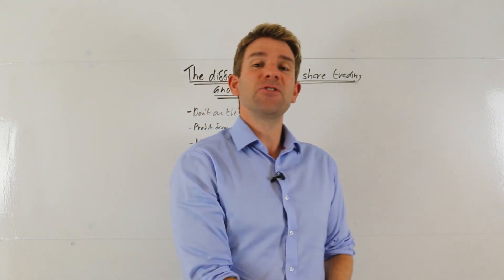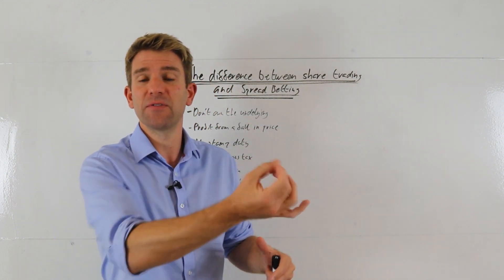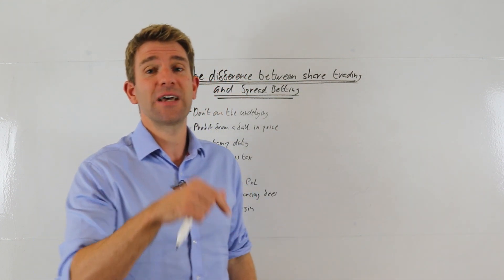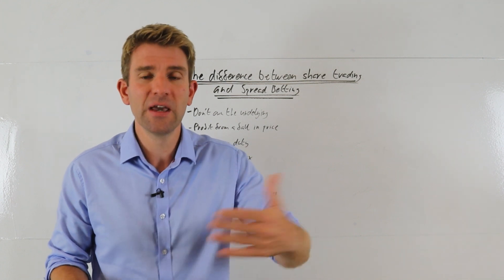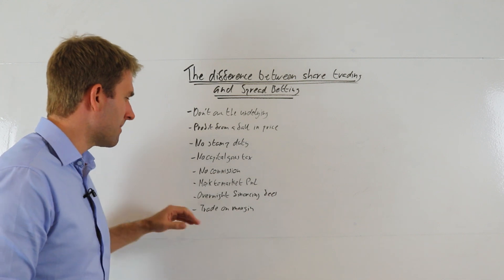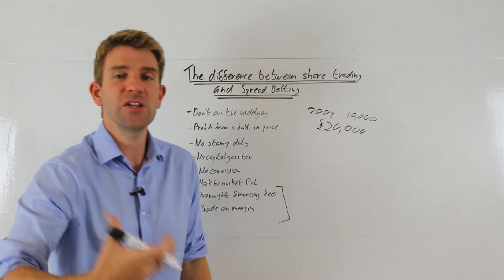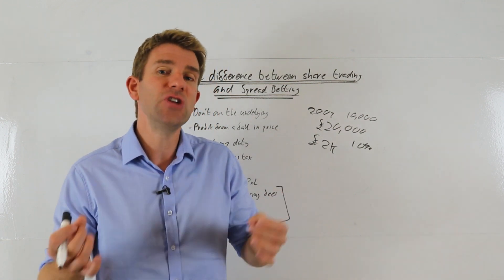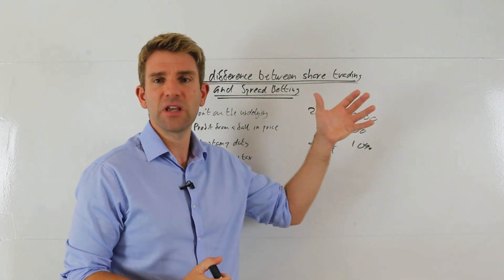The Difference between Spread Betting and Shares Trading!? 🔷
🔴 Trading is Risky! 74 to 89% of retail investors lose money when CFD trading/spread betting!

The difference between spread betting and shares trading?  What is traditional share trading?  What is the difference between buying actual shares and spread betting?  Is spread betting trading? What is spread betting? What are the differences between buying stocks and spreadbetting?  Gambling, trading or investing!? OK.

Maybe you are familiar with shares trading but spread betting is new to you.  With shares trading you are literally buying shares in the company; you own a slice of the company.  With spread betting, you don't own the underlying - you are simply betting on the direction of that share price.

Spread Betting vs Share Dealing: Key Differences and Similarities

With Spread Betting
- Profit from a fall in price
- No stamp duty
- No Capital Gains Tax
- No direct commission (bid-offer spread)
- Mark to Market Profit and Loss
- Overnight financing fees
- Trade on margin.

✅ Our channel sponsor for this month are TradeNation meaning these guys are covering our costs of operation.  TradeNation offer both MT4 as well as an exclusive web-based trading platform, CoreTrader.

69.9% of retail investors lose money when trading CFDs and spread betting with this provider. You should consider whether you understand how spread bets and CFDs work, and whether you can afford to take the high risk of losing your money.